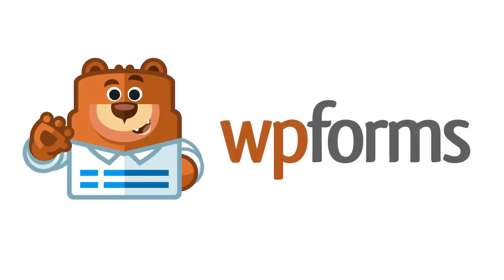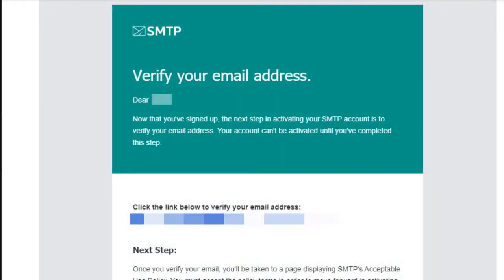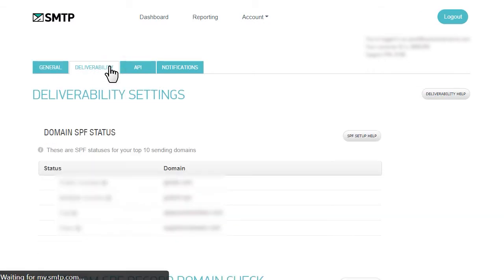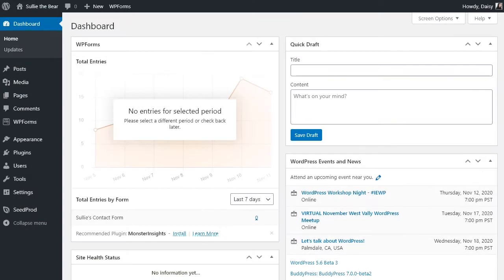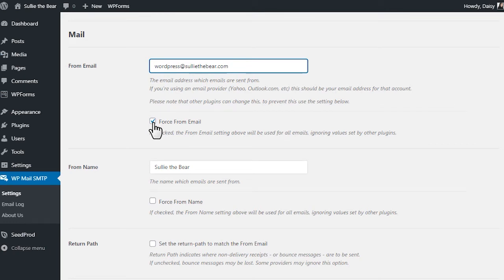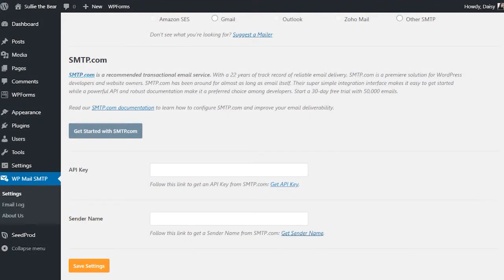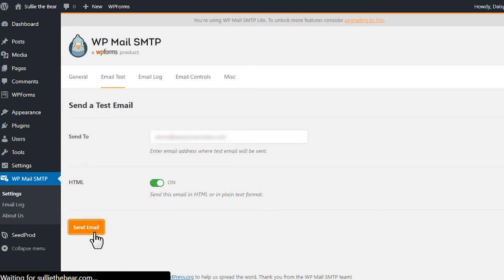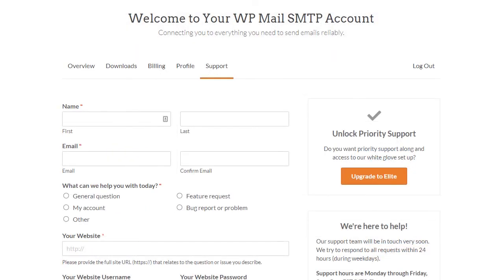How to Set Up the SMTP.com Mailer in WPMail SMTP (Step by Step Guide!)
If you’ve ever had any kind of contact form, registration application or the like on your site but don’t receive an email notification when the form is submitted, you may be assuming that the fault lies with your contact form plugin.

00:00 - Introduction
00:40 - Log Into Your SMTP.com account
01:10 - Adding SPF Record to Your Site's DNS
02:33 - Installing WP Mail SMTP
03:15 - Configuring WP Mail SMTP Settings
05:15 - Sending a Test Email
06:13 - Contact Us!